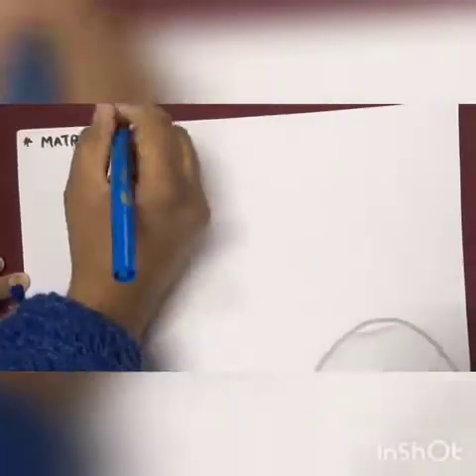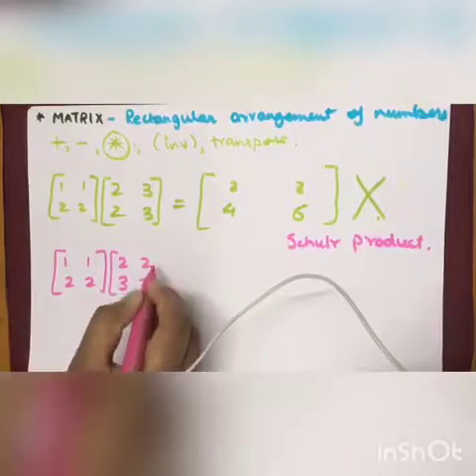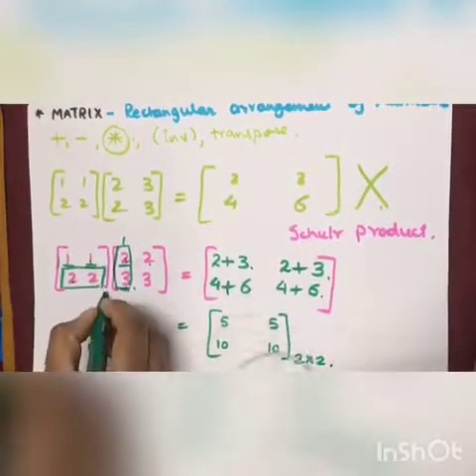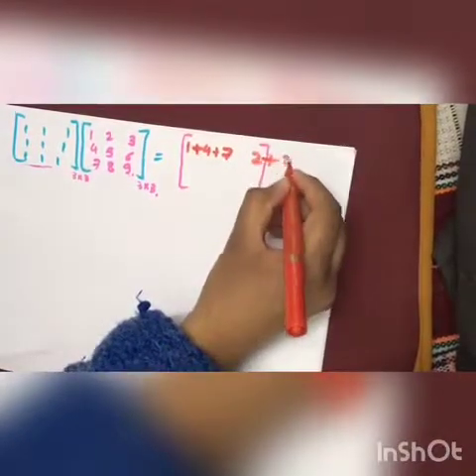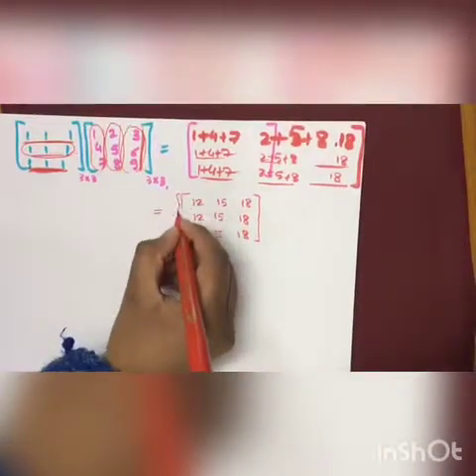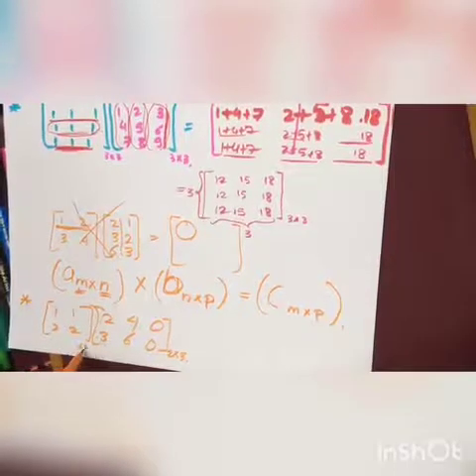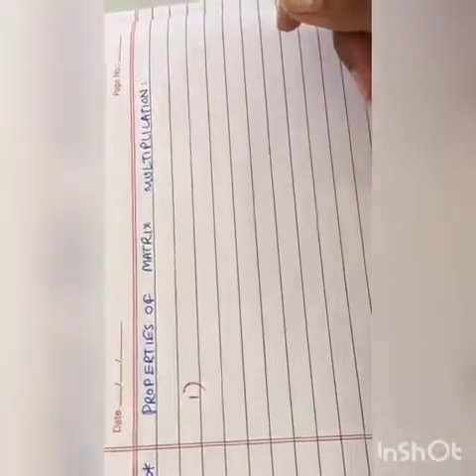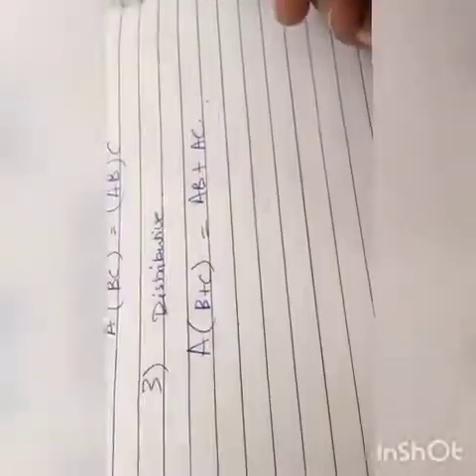532B21E3 84B2 4474 AB02 2BBEA3186826